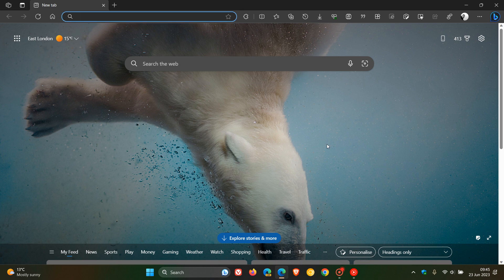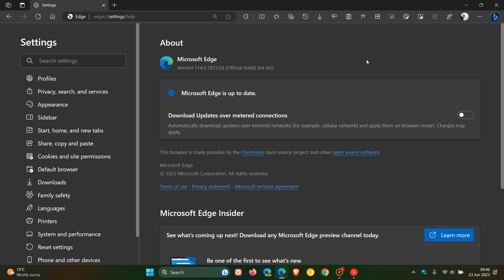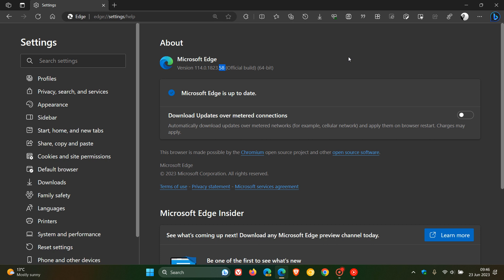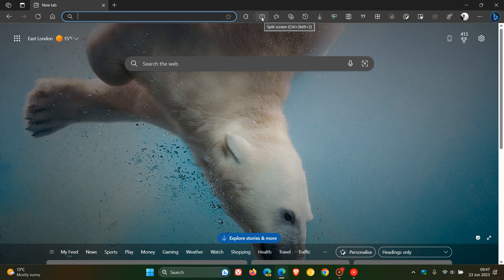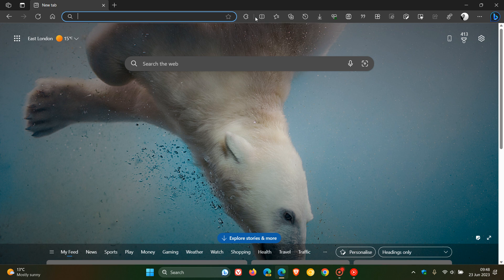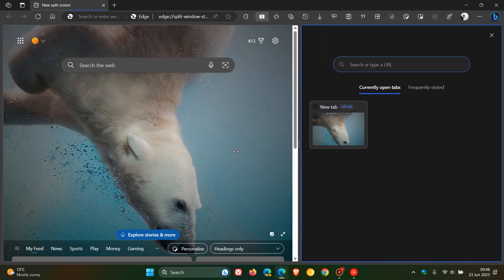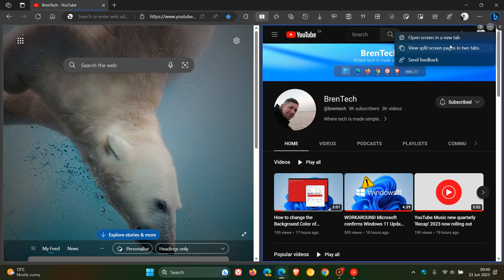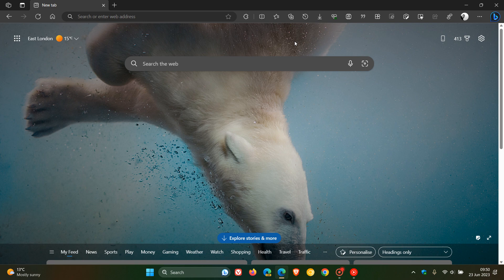Microsoft Edge maintenance update brings new Split Screen feature to Edge Stable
This latest stability and bug fix release updates the stable version to 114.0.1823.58 and also includes the new Project Phoenix Split Screen feature, letting you split two tabs in one window and view several pages simultaneously